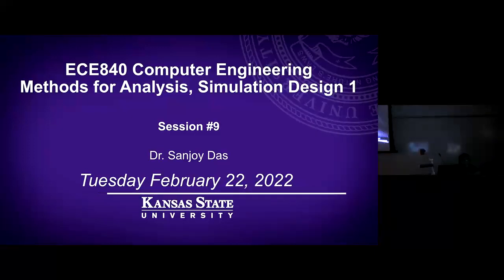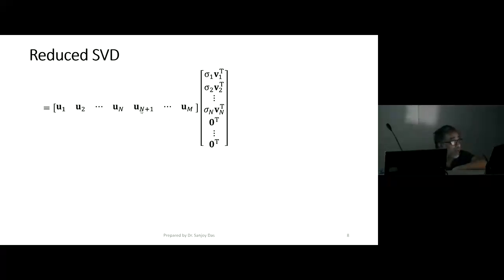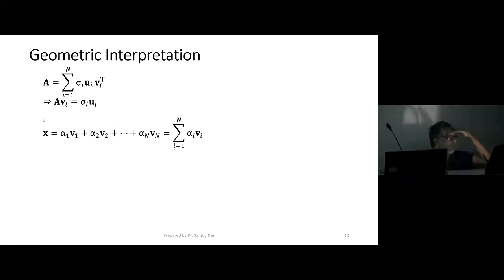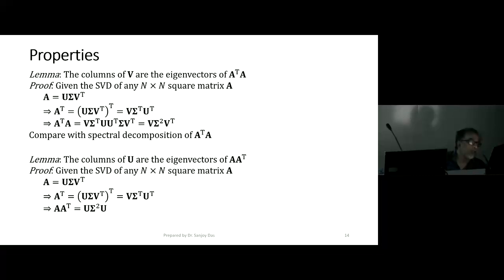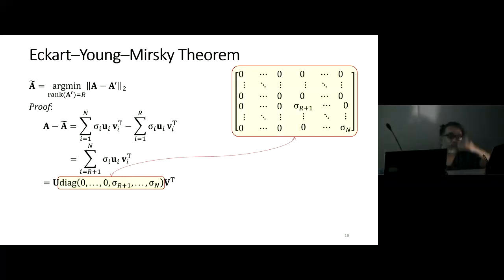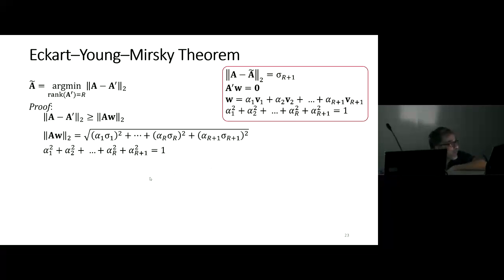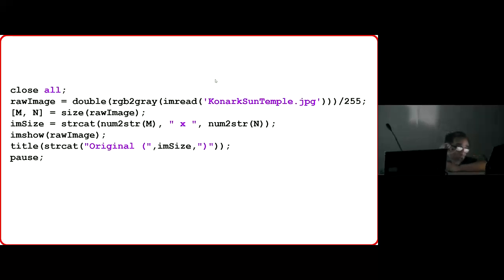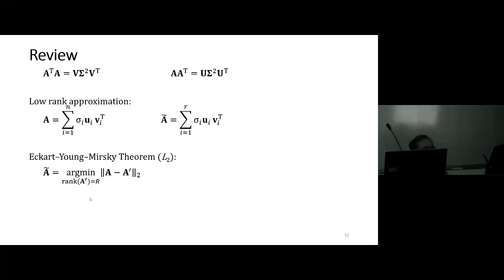Singular Value Decomposition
Full SVD
Reduced SVD
Geometric Interpretation
SVD Properties
Low Rank Matrix Approximation
Eckart–Young–Mirsky Theorem (Proof for Euclidean norm)
MATLAB® Demo
Image Compression MATLAB® Demo